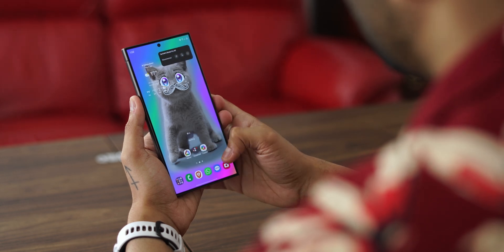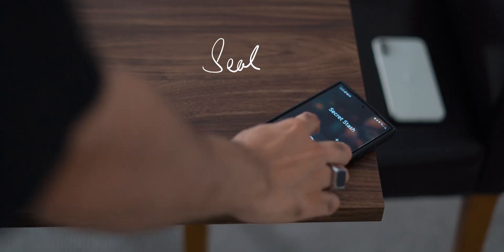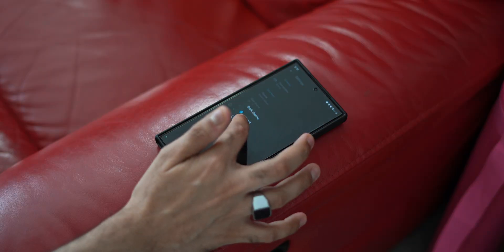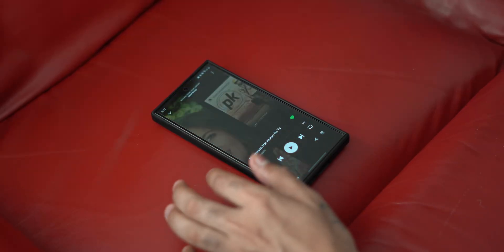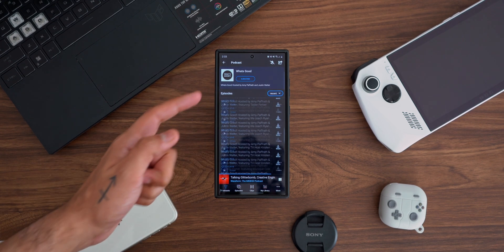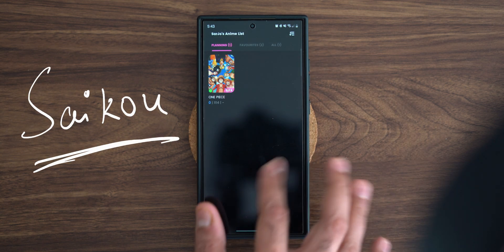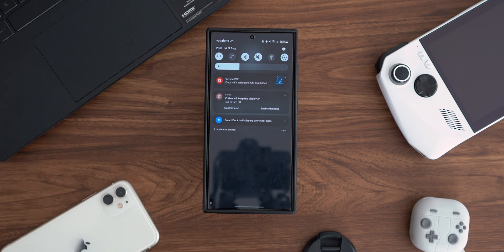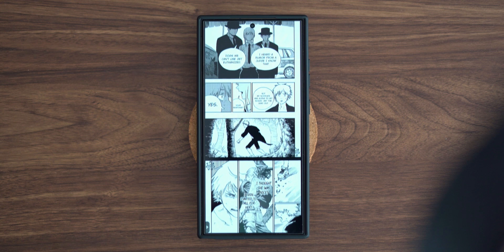10 Powerful Apps You Won't Find on Google Play – Unlock Your Phone's True Potential!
🚀 Unleash the full power of your Android device with these 10 incredible apps that you won’t find on Google Play! Whether you're looking to enhance multitasking, download any video online, or enjoy free premium features, these apps have got you covered. From boosting your productivity to customizing your phone experience, each of these tools offers something unique and powerful. Best of all, they’re completely free to download and use!

In this video, you'll discover:

🌟 Smart Dock: The ultimate multitasking tool for your large-screen phone.

📥 Seal: Download any video from the internet in just a few taps.

☁️ Clima & Nothing Weather: Simple and stylish weather apps for every need.

🎧 xManager & ViMusic: Enjoy premium music features for free.

🎙️ Podverse: Keep all your favorite podcasts in one place.

🎶 Gramophone: A sleek, Material U design music player for offline tracks.

📚 Saikou: Stream and download your favorite anime and manga.

☕ Coffee: Keep your screen awake when you need it most.

🌍 Riseup VPN: A no-nonsense, privacy-focused VPN for secure browsing.
Don’t miss out! Links to all the apps are in the description below! 🔗

★ If you plan on buying something from amazon, please use this link as ot supports the channel in a big way

★ My Gear-
✪ Sony A7iii (Primary 4K camera)
✪50mm f1.8 For Sony Mirrorless and DSLRs